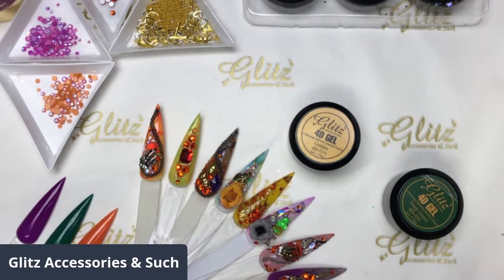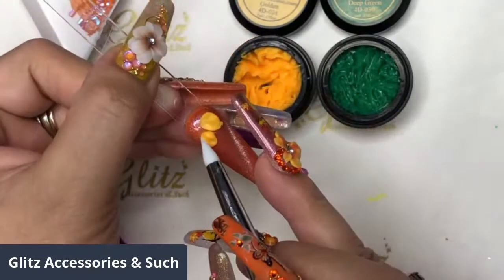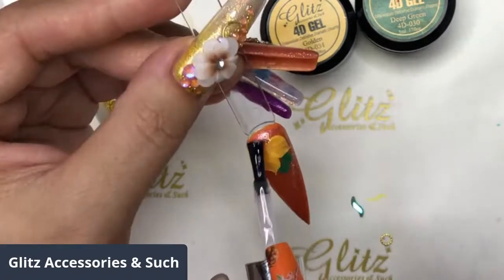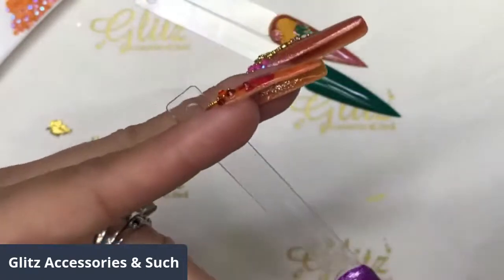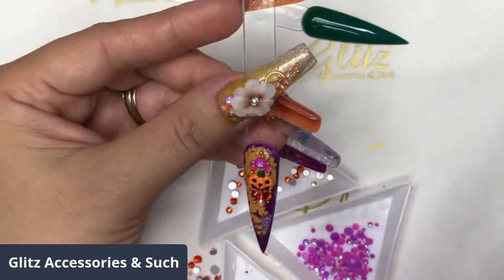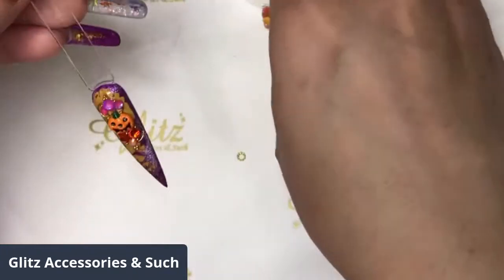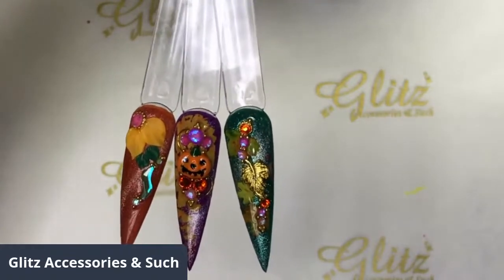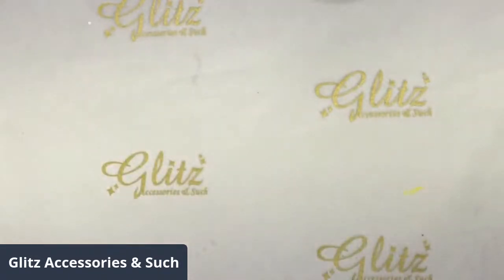Nail Art Tutorial: Cat-Eyes Gel Polish + Transfer Foil + Crystal Designs